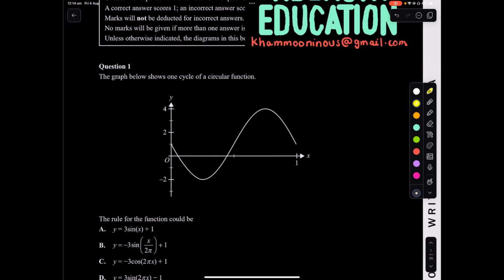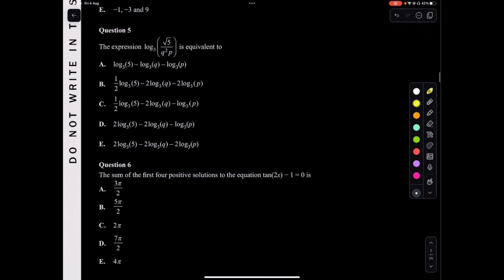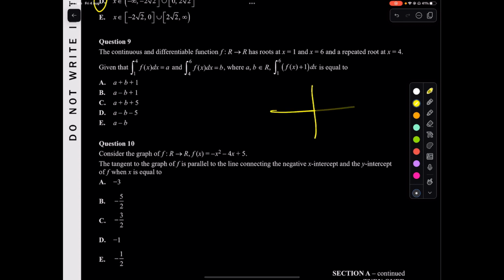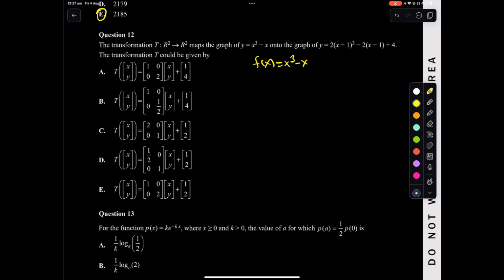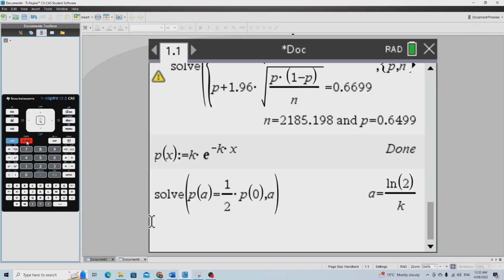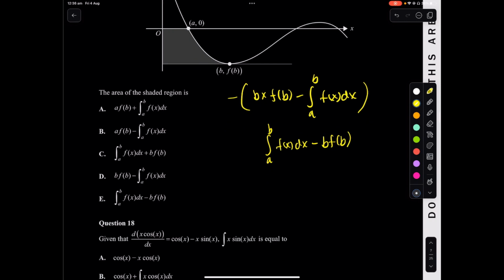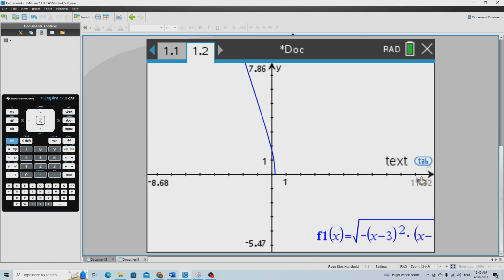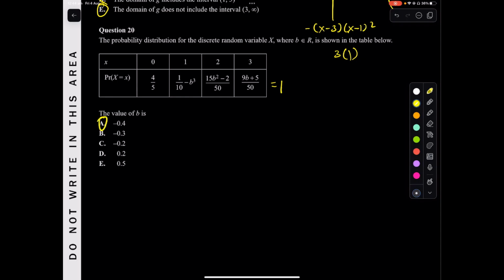2021 VCE NHT Mathematical Methods Exam 2 Multiple Choice Suggested Solutions